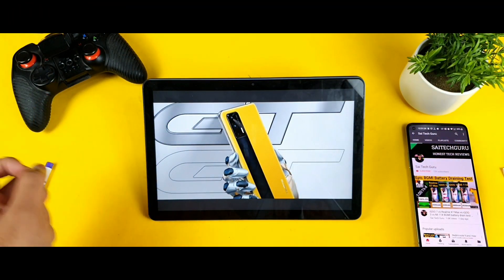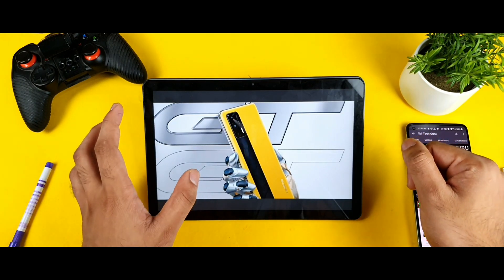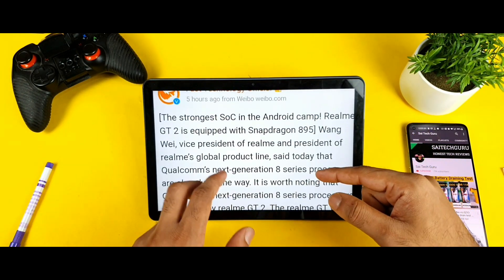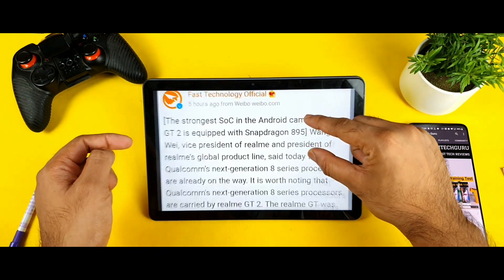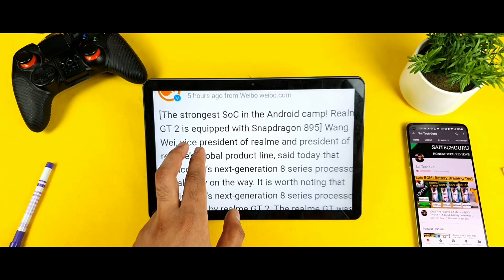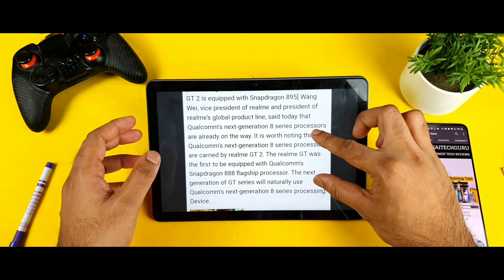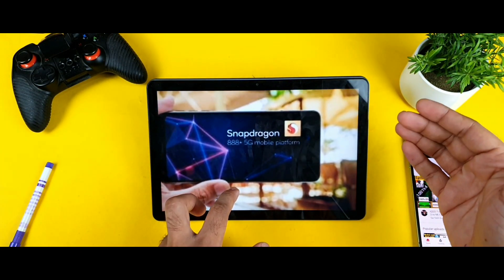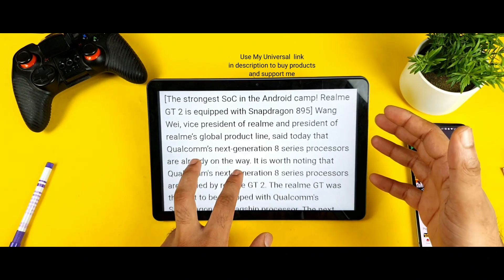Realme GT 2 with Snapdragon 895 processor OMG..!🔥🔥🔥details & leaks